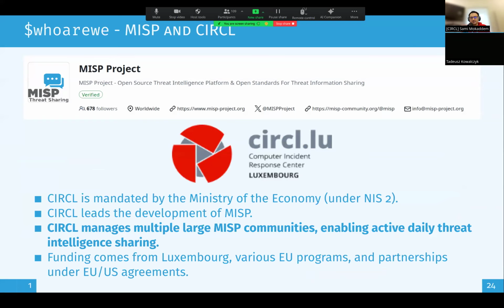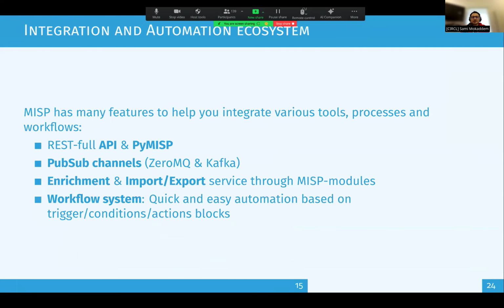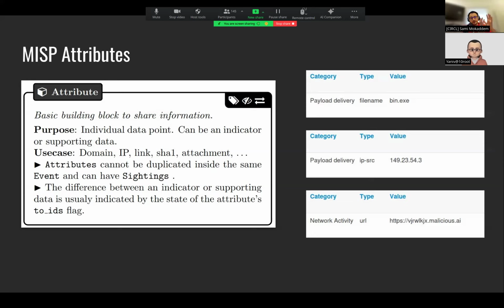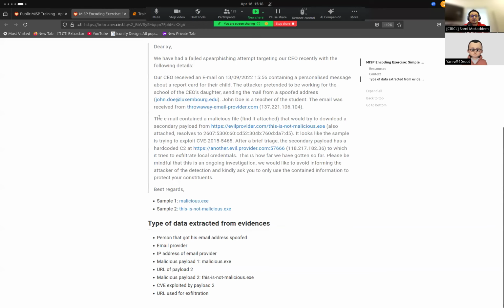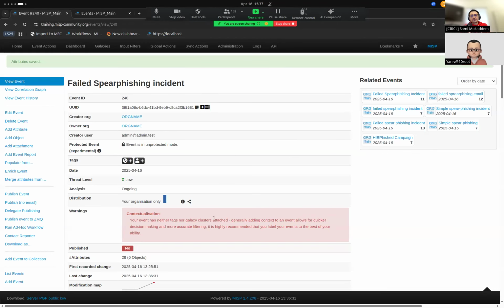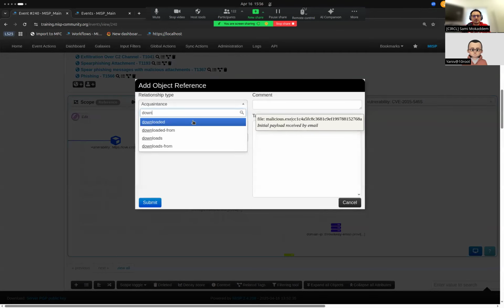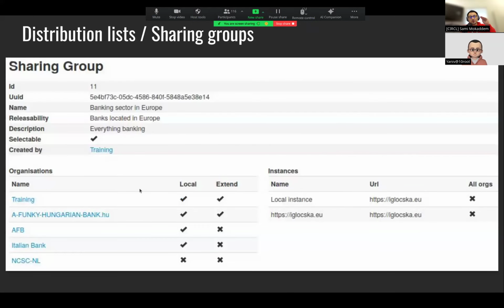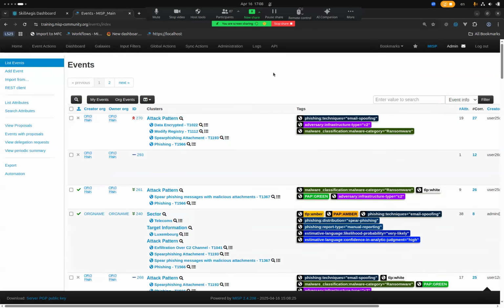MISP Training (3h): Threat Intelligence Introduction for Analysts and Security Professionals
The main benefit of using MISP is its ability to serve as a comprehensive and robust platform for threat intelligence sharing and collaboration, enabling organizations of all sizes to:

- Centralize and manage intelligence: Store, structure, and analyze both technical and non-technical threat intelligence efficiently.
- Enhance collaboration: Share information securely and flexibly with trust groups, leveraging granular sharing mechanisms and real-time synchronization.
 - Improve detection and response: Correlate indicators, enrich intelligence, and automate workflows to enhance detection, analysis, and response capabilities.
 - Foster integration and interoperability: Seamlessly integrate with existing tools and systems using APIs, modular extensions, and support for standard formats like STIX and MISP's own standardized format.
  - Enable actionable insights: Provide actionable, machine-readable intelligence while also supporting detailed reporting for strategic and operational decision-making.

The 3 hours session covers Introduction, General usage & Concepts.